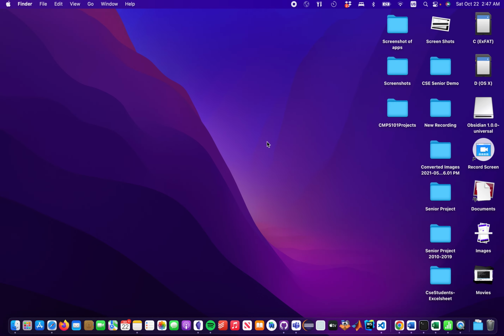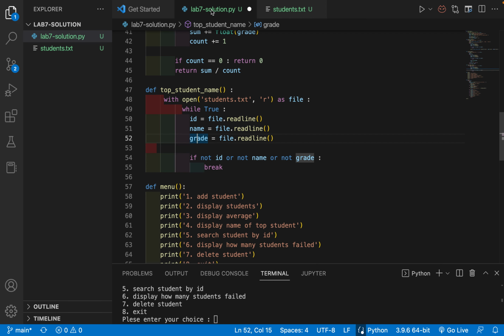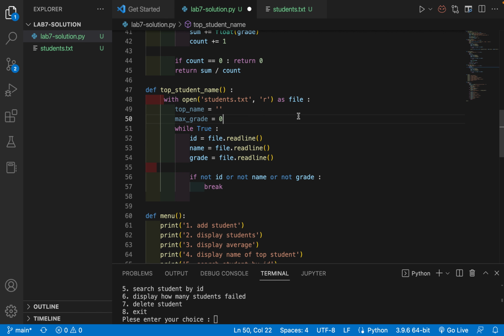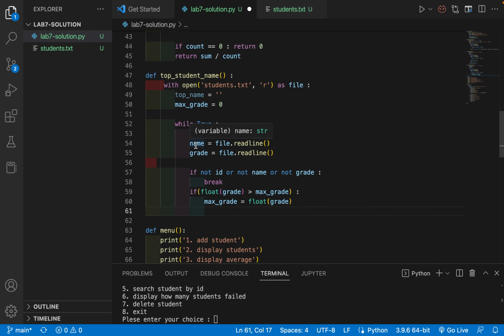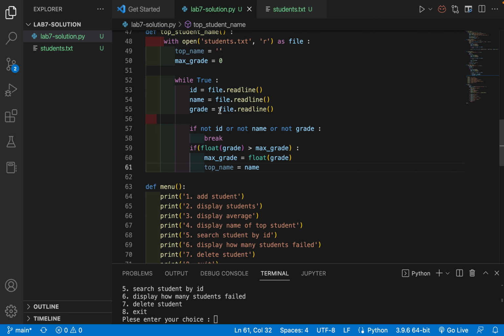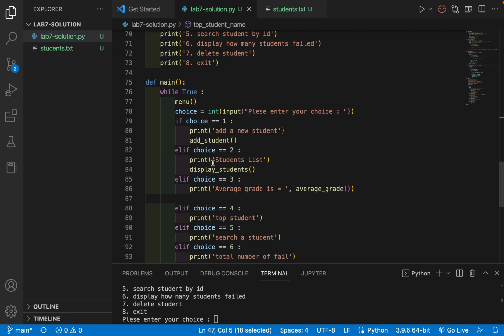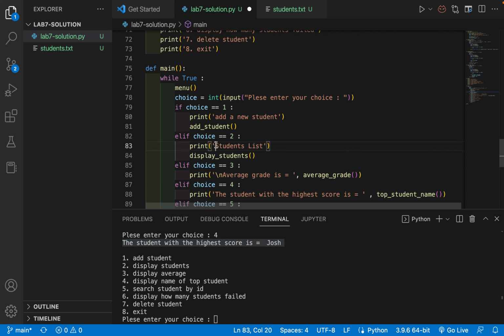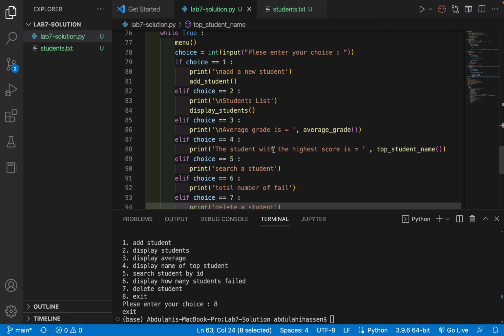5 Display the name of the student with highest score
displayTop(): this function displays the name and the grade of the top
student.